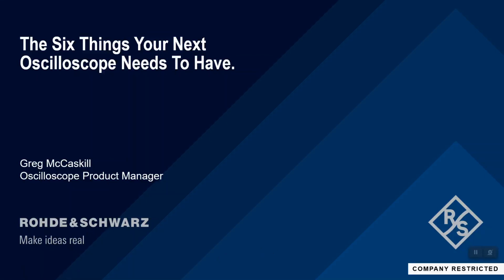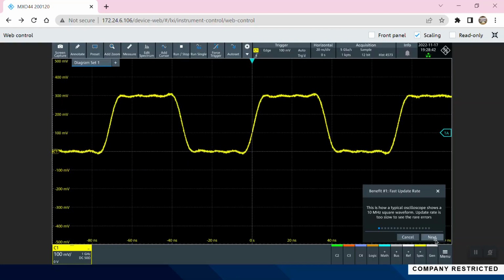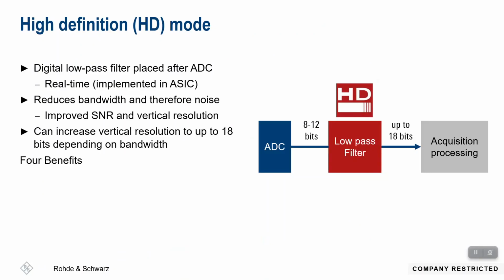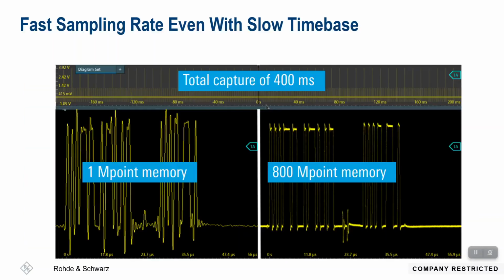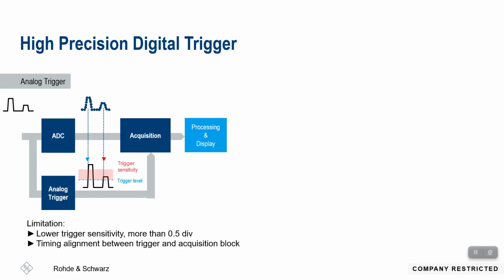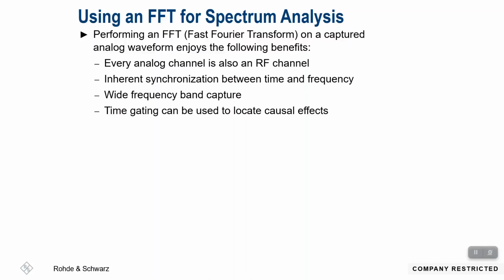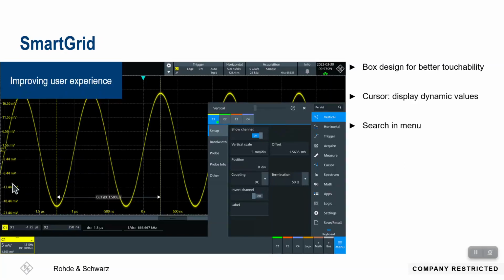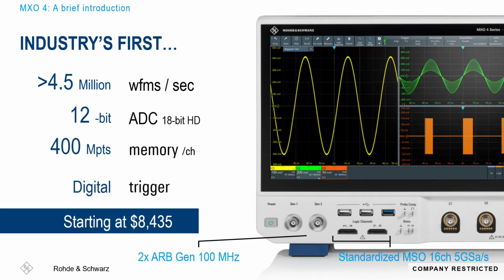The Six Things Your Next Oscilloscope Needs to Have